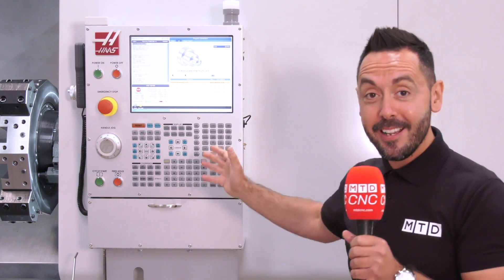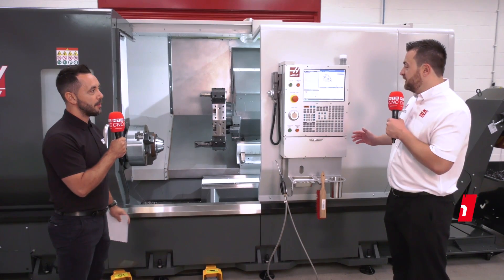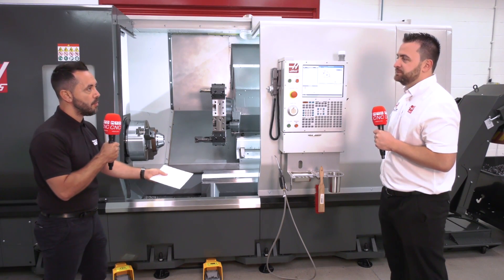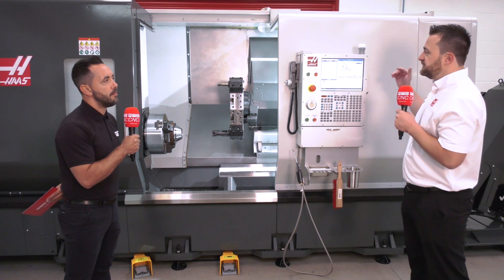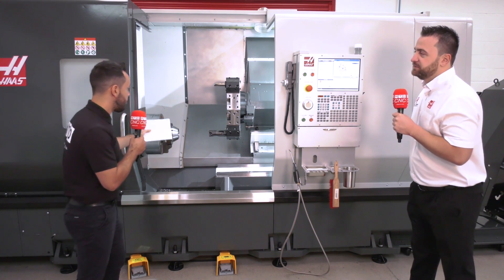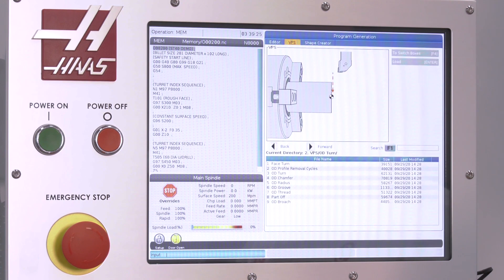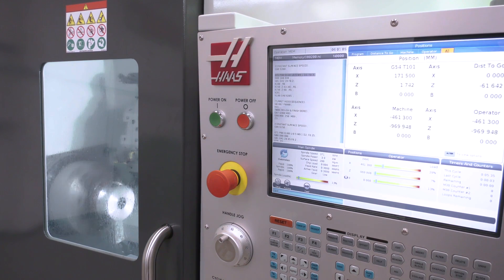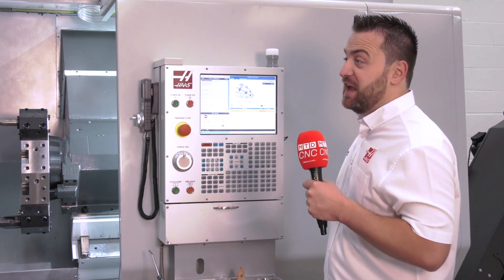Programming Made Easy With HAAS!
In a recent visit to the HAAS workshop in Leicester Gio discusses the evolution of the HAAS controller with Ben.
They discuss the software advancements which have simplified the way in which you can program directly into your machine tool and create programs within minutes.